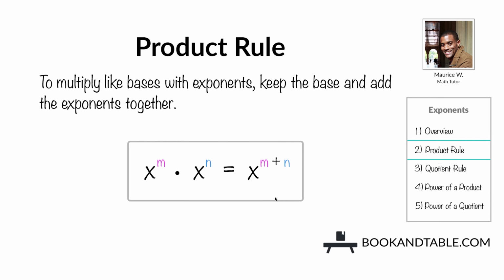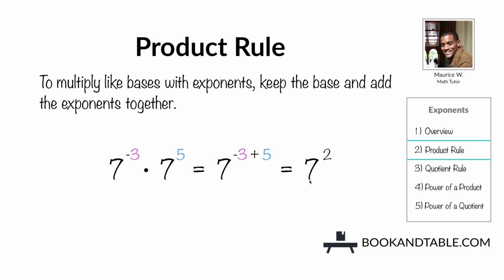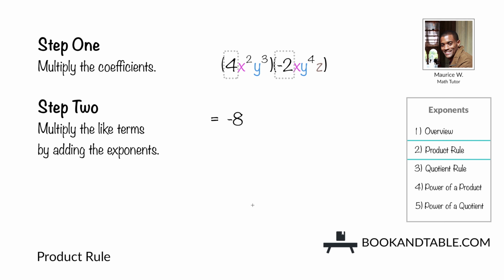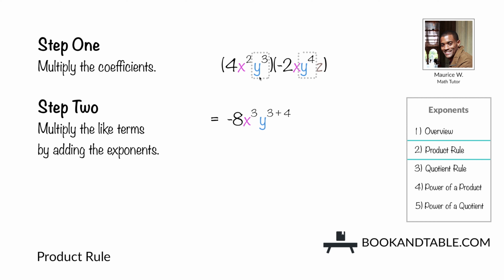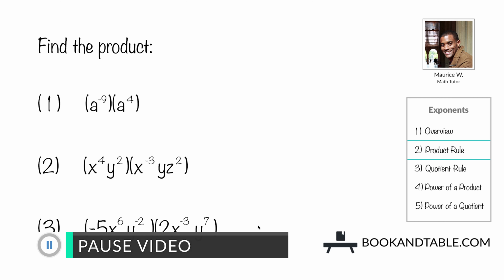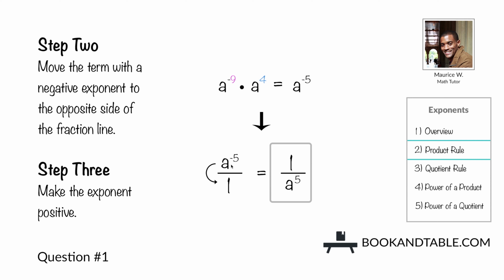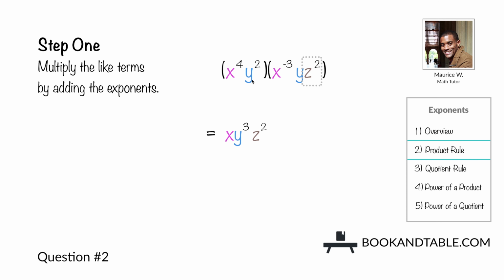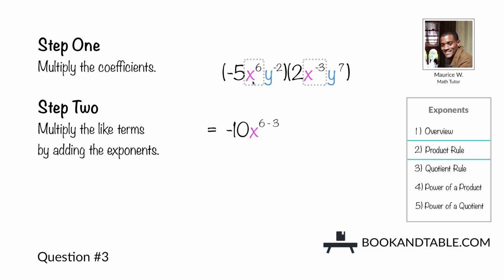Exponents | Product Rule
Book&Table Inc. 🇺🇸

Timestamps

0:00 | Start

0:09 | Product Rule

00:03:15  |  Practice Questions